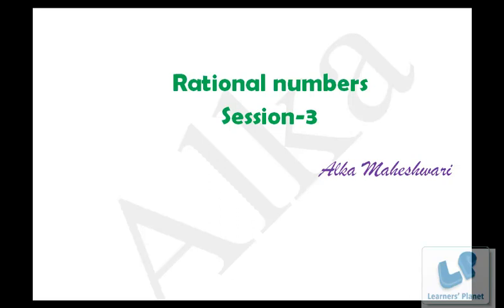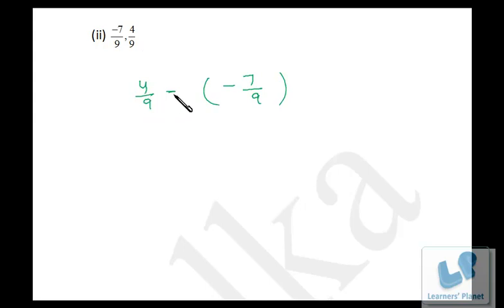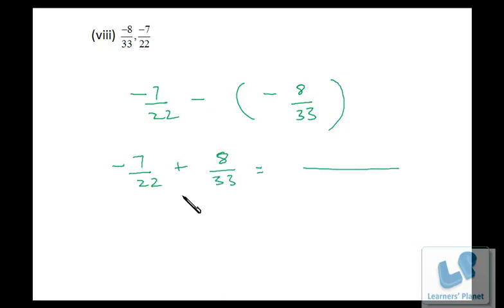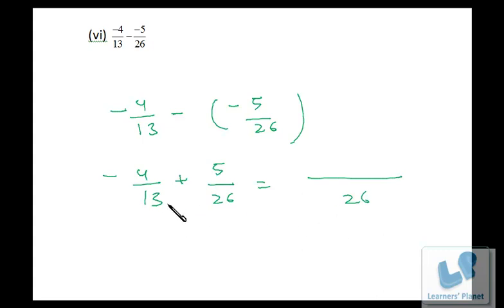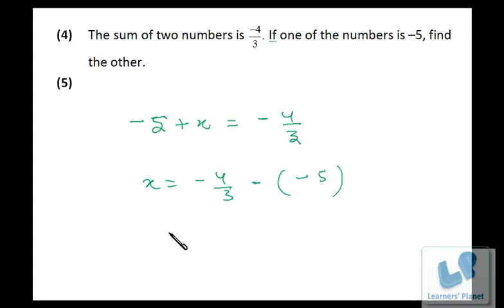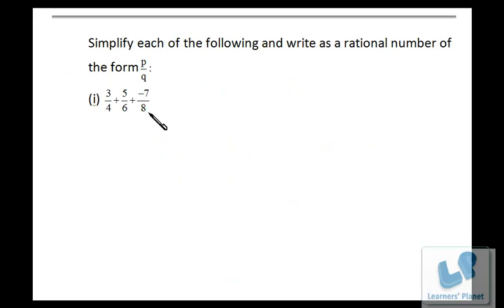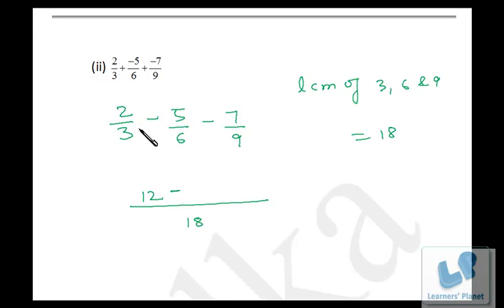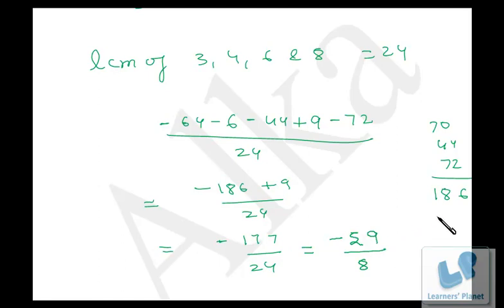CBSE Class-8 Math Rational Numbers S-3, NCERT Math book solutions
Learn more about rational numbers, addition, subtraction, properties of rational numbers.